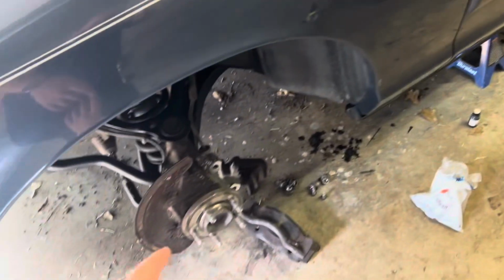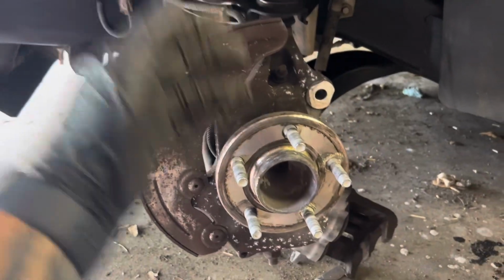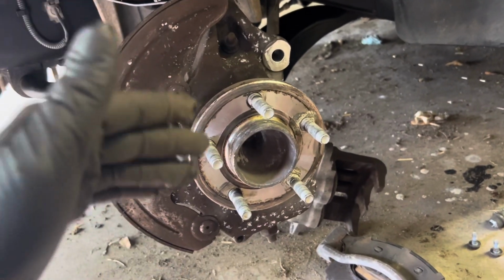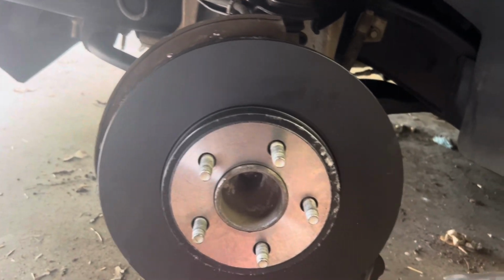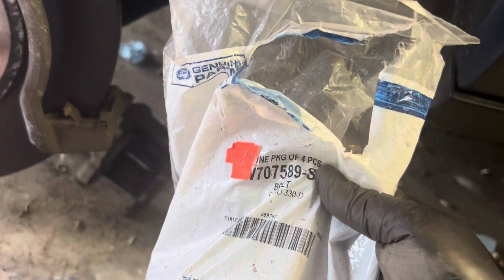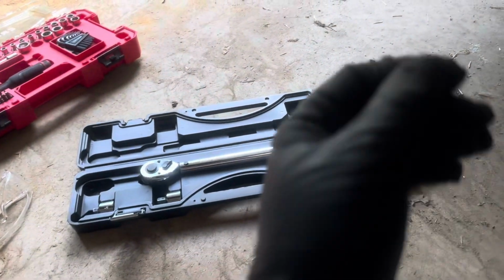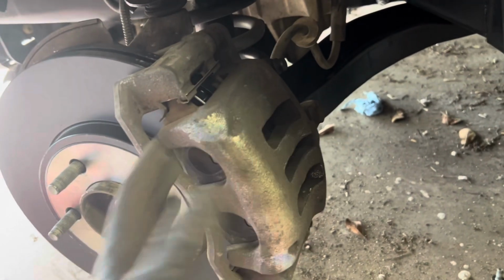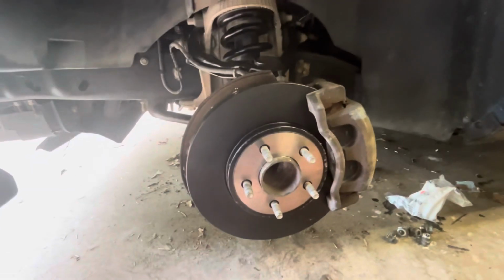How to change/remove Crown Victoria brake rotors, calipers, and brackets - Part 2